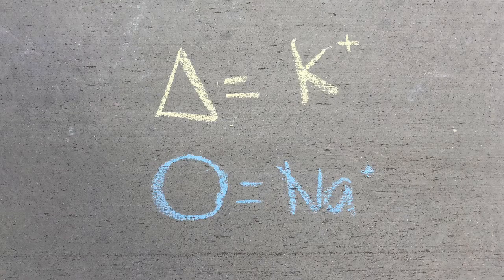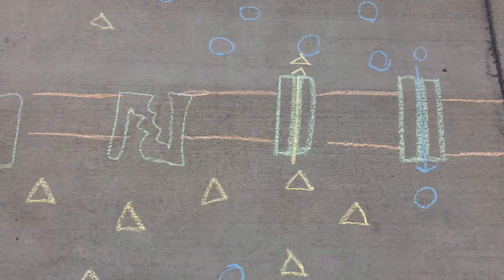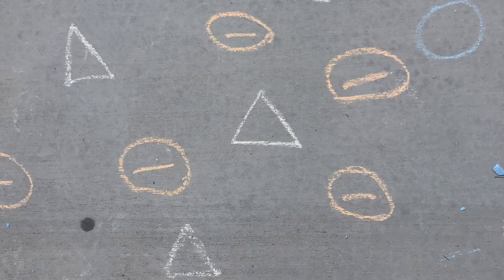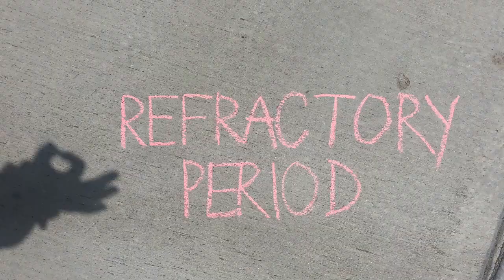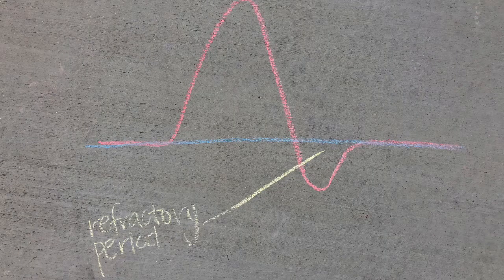9D4AB0EF A39B 4028 9F37 42520613B2BF